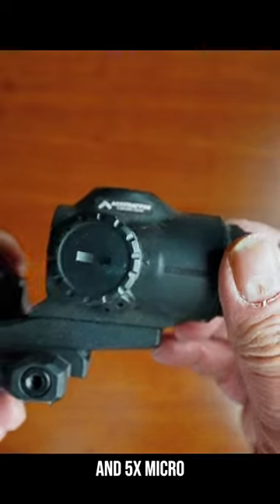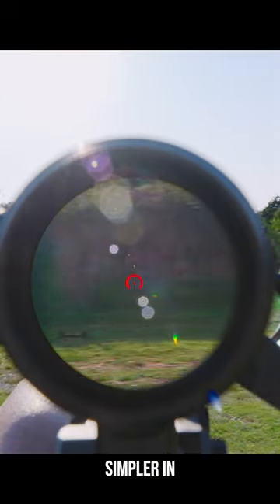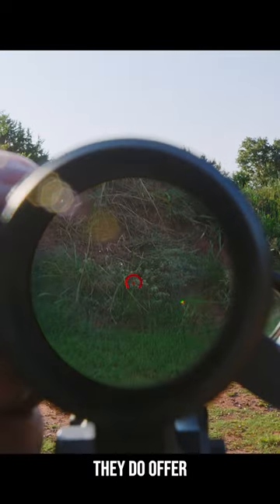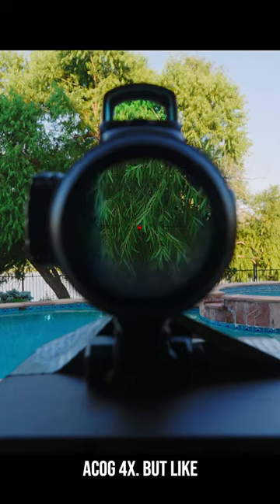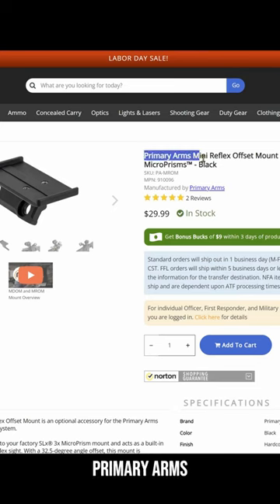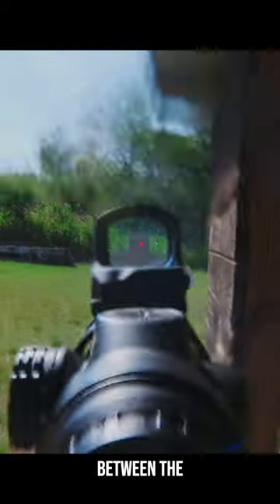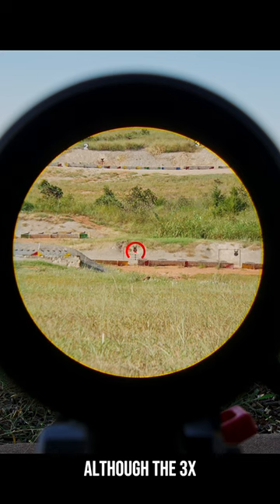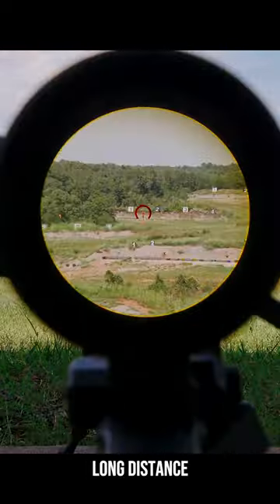POV - Primary Arms Micro Prisms